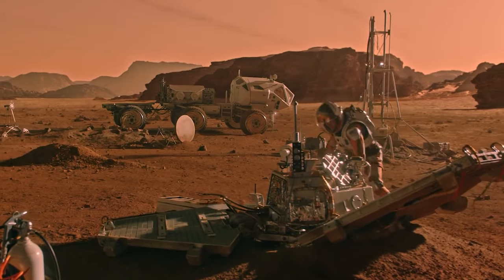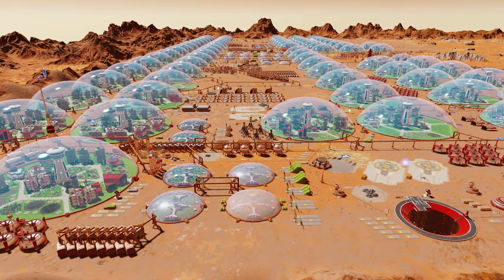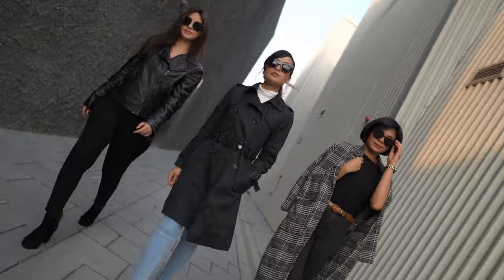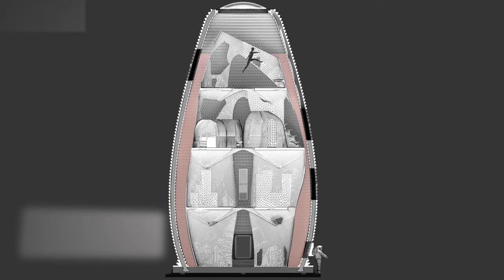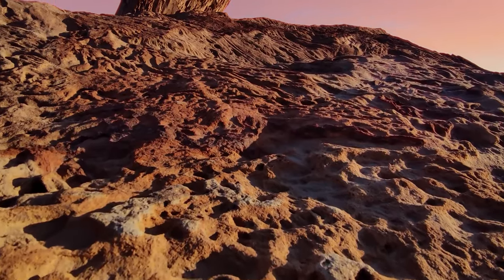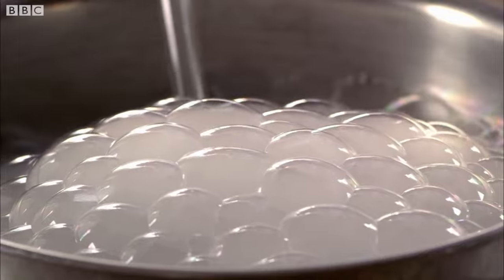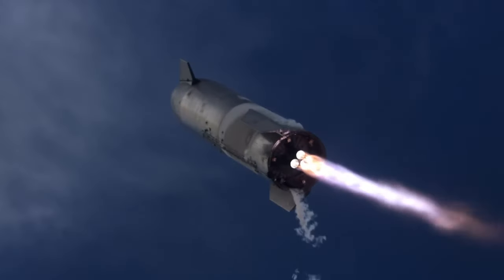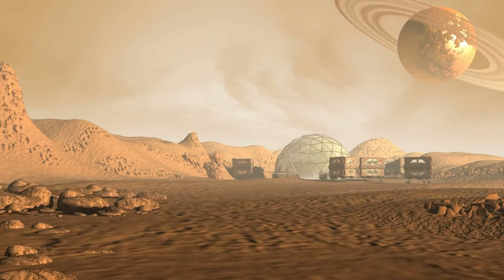Comparing Mars Habitats: SpaceX Luxury vs. Martian Lava Tubes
Inflatable habitat, SpaceX starship landing updates, Martian colonization news, SpaceX starship launch schedule, SpaceX Starlink launch updates, SpaceX Mars human mission plans, SpaceX Mars colonization updates, SpaceX orbital launch tower developments, Space colonization advancements, Mars habitat testing insights, Inflatable habitat technology in space

If you want to see something closer to home, check out the plans to colonize the moon first!

In today's science communication, we look at  Comparing Mars Habitats: SpaceX Luxury vs. Martian Lava Tubes! Stay ahead of the curve with the latest in space tech, featuring insights from NASA, SpaceX, and breakthroughs from the Large Hadron Collider at CERN. Explore the cosmos with us as we uncover the mysteries of the Universe, delve into space news, and engage in science communication. Join the Space Race excitement with discussions on AI, astronomy, and the future of space exploration. Don't miss our exclusive coverage of SpaceX's starship endeavors, including launches, landing, and plans for Martian colonization.

Inspired by Why Inflatable Habitats Are The Key To A Mars Colony!
Inspired by The Next 200 Years of SPACE COLONIZATION (Timelapse)
Inspired by Let Me Explain Why It Would Be Preferable To Colonize Titan Instead Of Mars!
Inspired by Robot Builders: THE FIRST 2 YEARS ON MARS (Sci-Fi Documentary)
Inspired by How SpaceX and NASA Plan To Build A Mars Colony!